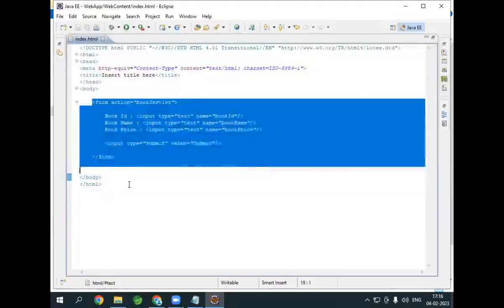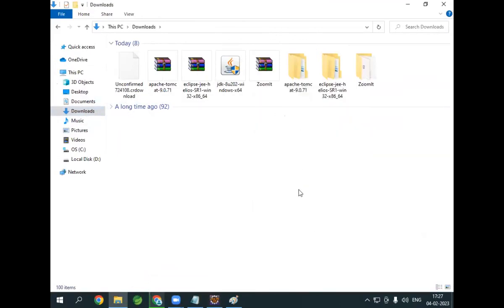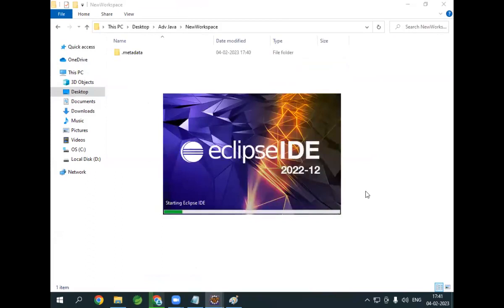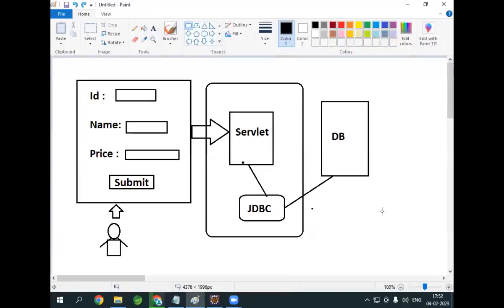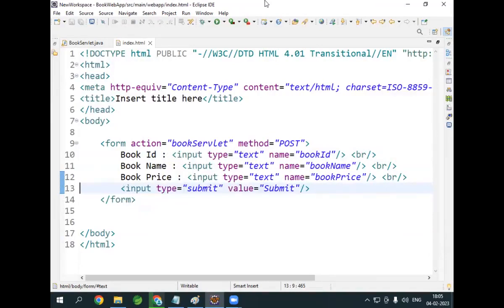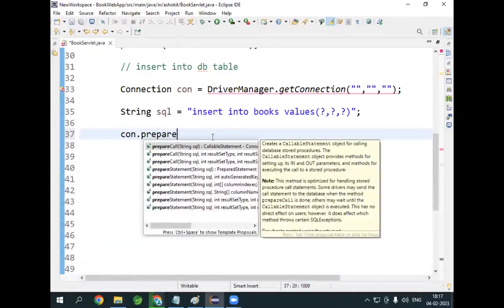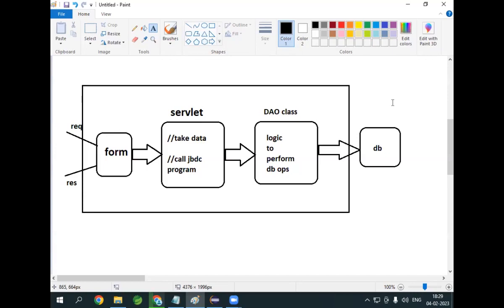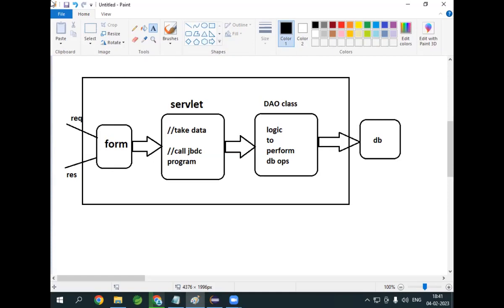ADVANCE JAVA | Class 27 | SOFTWARE FREE COURSES